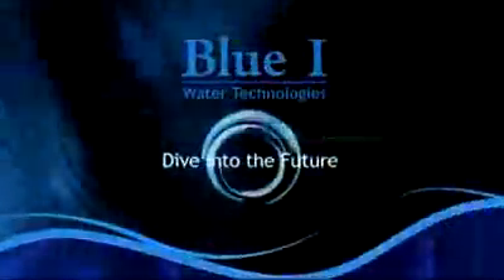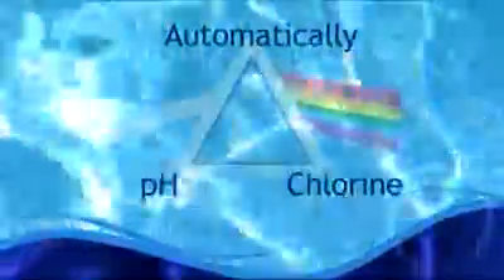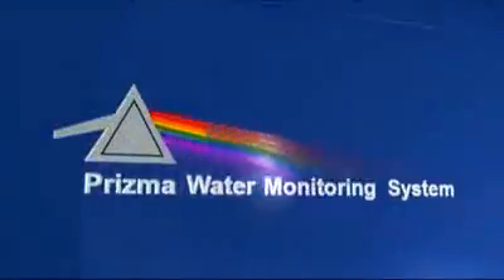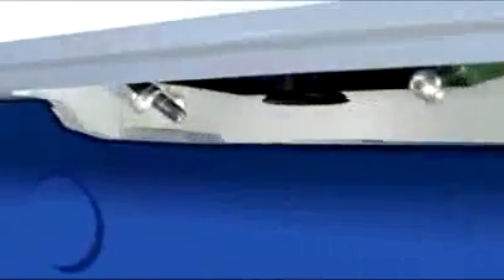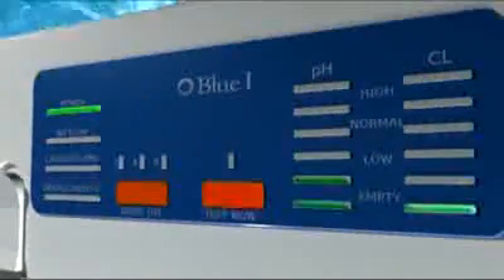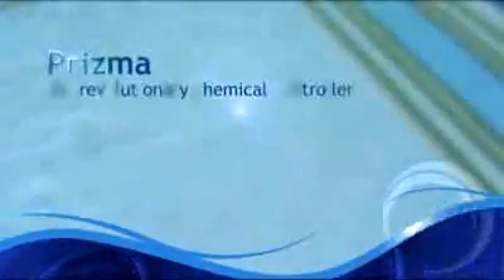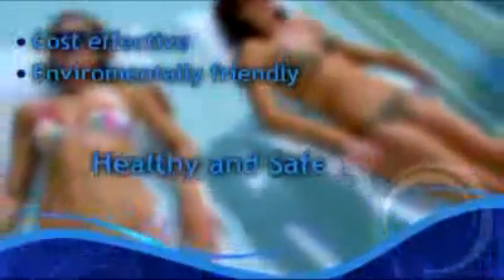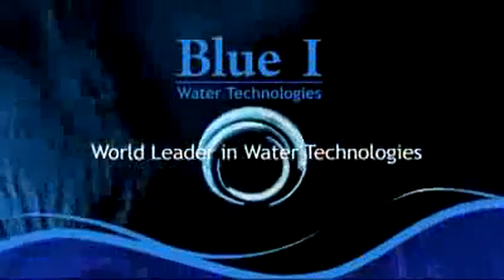Régulation automatique chlore et pH OVY Prizma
La régulation automatique chlore et pH Prizma permet de traiter et d'équilibrer simultanément l'eau de votre piscine en un seul appareil. L'analyse de l'eau est faite par photocolorimétrie permettant une très grande précision et ne nécessitant pas d'étalonnage fastidieux. La mise en œuvre de la régulation est particulièrement simplifiée ainsi que sa maintenance grâce à sa cassette d'analyse.